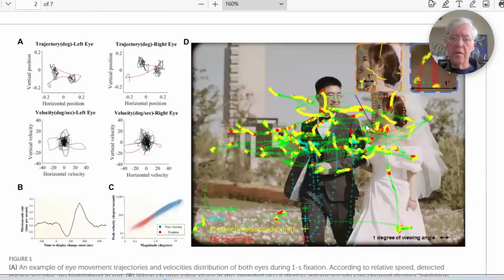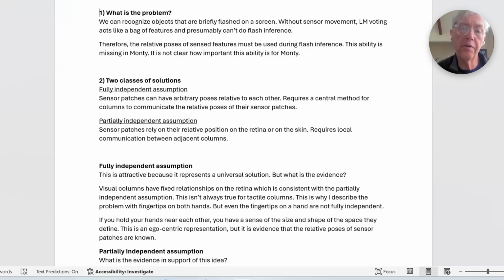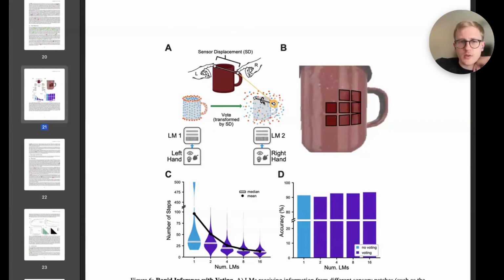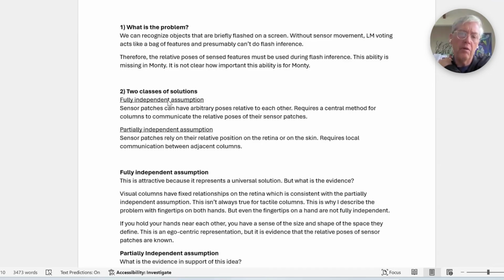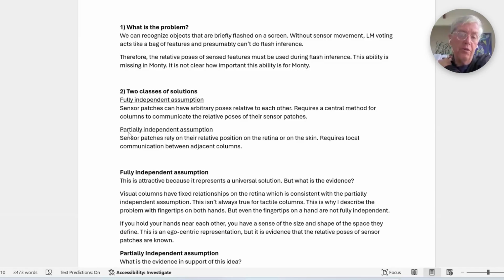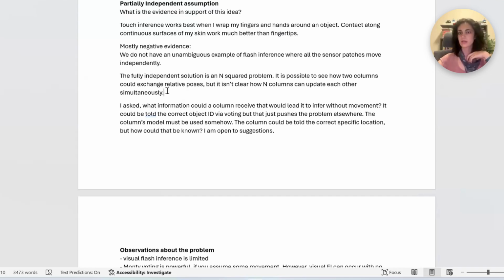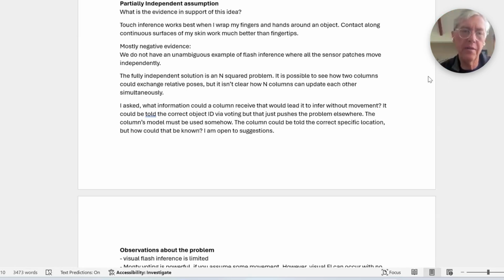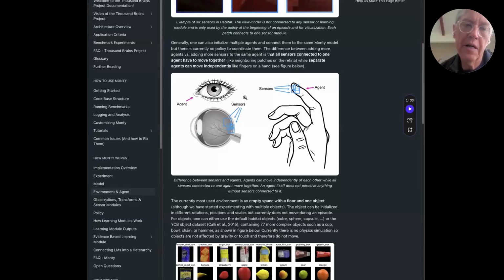2025/07 - Flash Inference and Voting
Jeff leads a discussion on the problem of flash inference, how voting partly solves this, and the role of regional sensor locality.

00:00 Introduction
00:08 Saccades, Micro-saccades, Drift
06:57 The Problem of Flash Inference
09:40 Voting for Flash Inference
22:13 Fully / Partially Independent Assumptions.
38:17 Agents and Sensors
45:03 Sensor Locality
53:07 Sending Movements vs Locations in Monty